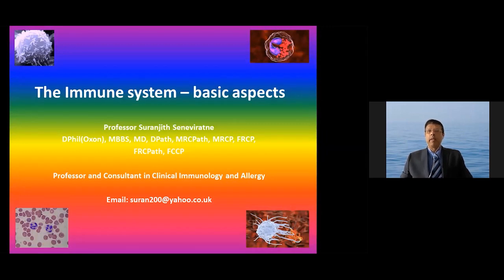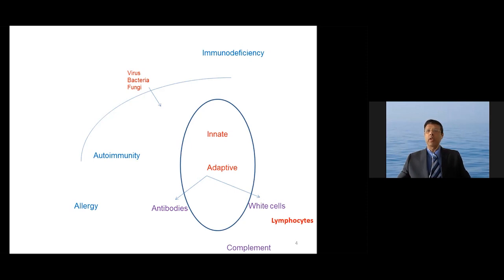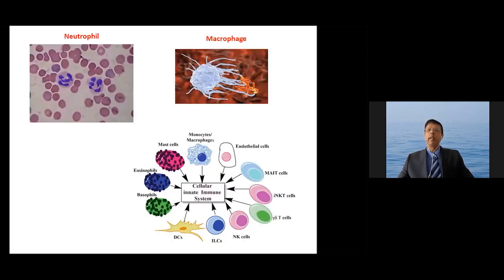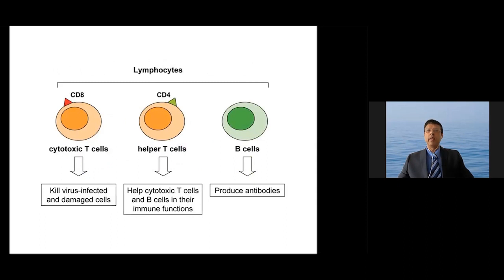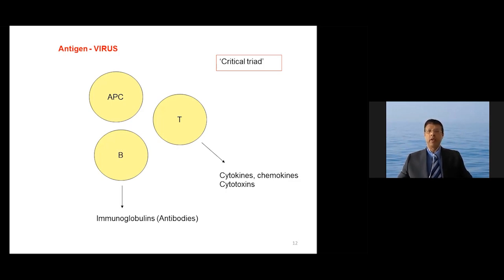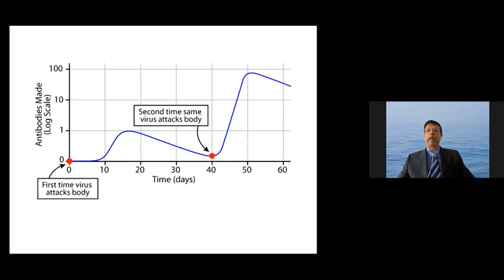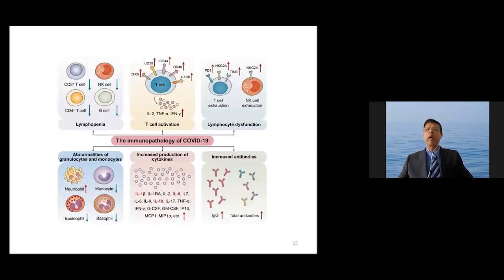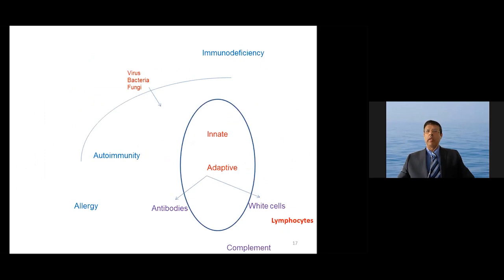The Immune System - basic aspects